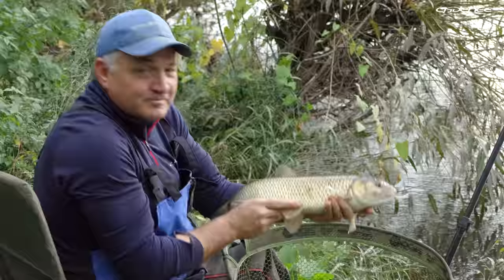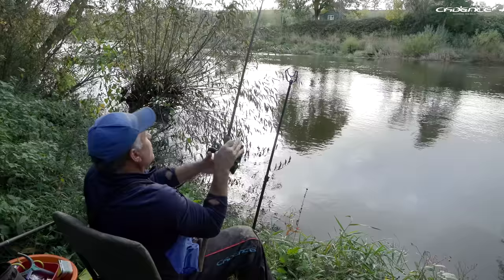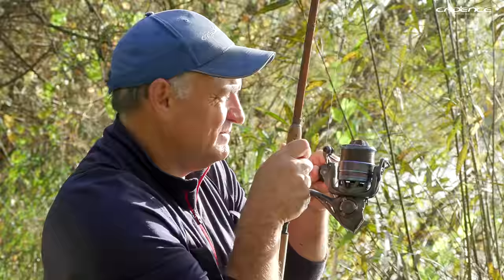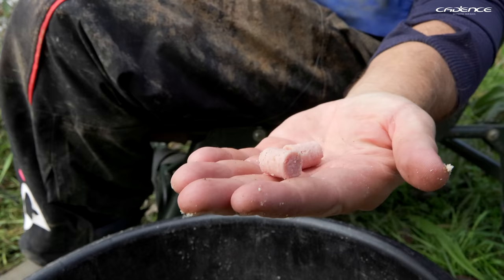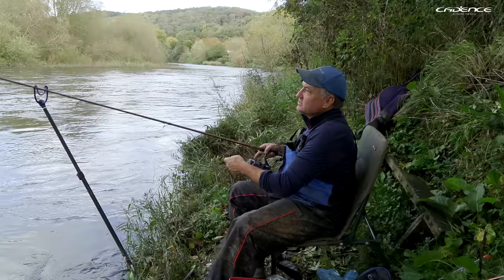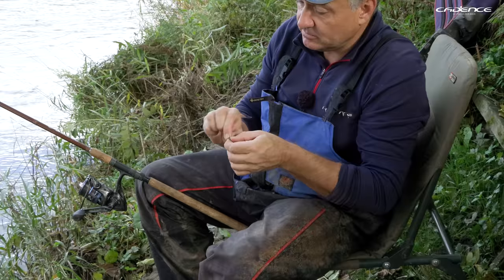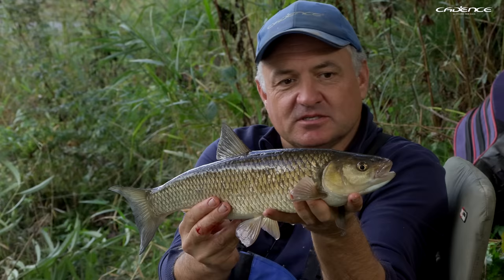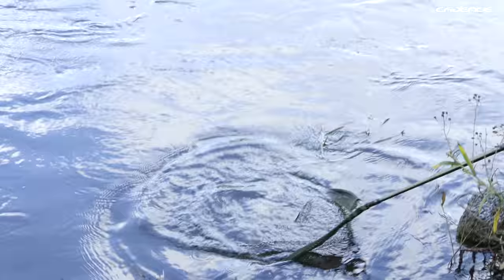Mobile Fishing For Chub And Barbel On The River Wye - Simple Tactics for Productive Fishing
James has a swift roving session on his beloved River Wye near Hereford. He's in pursuit of quality chub and barbel on the Des Taylor designed multi use Specimen rod. It's a very versatile rod as he ably demonstrates in this action packed video where simple tactics sort out some splendid specimen fish. Just a few days after filming James was crowned Wye Champion with an outstanding catch of bleak, in total contrast to this video of course! What a river the Wye is!!!